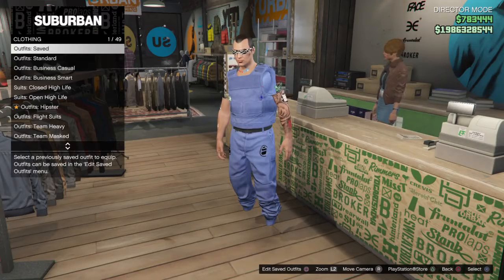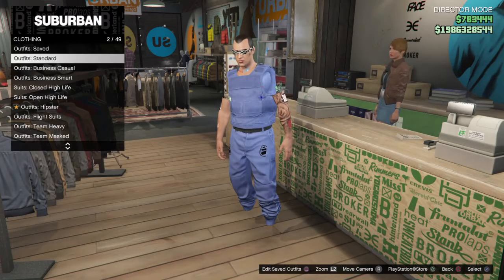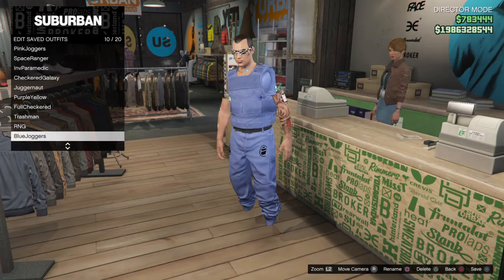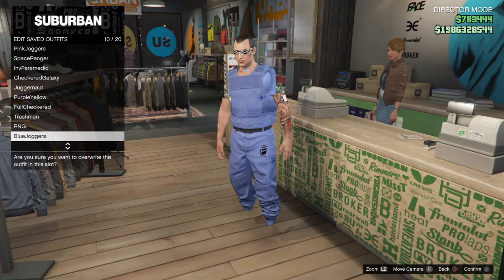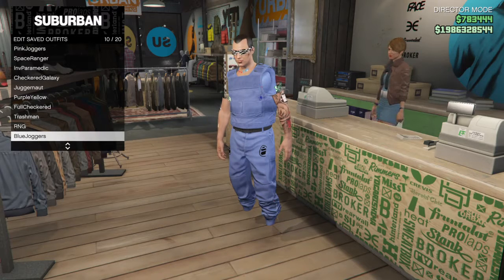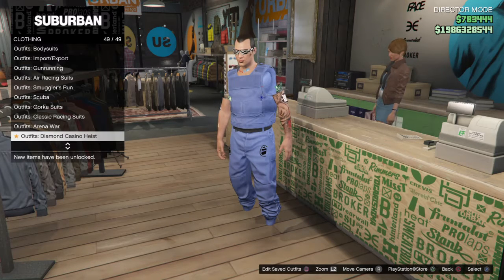Magic slot for outfits and how to make outfits